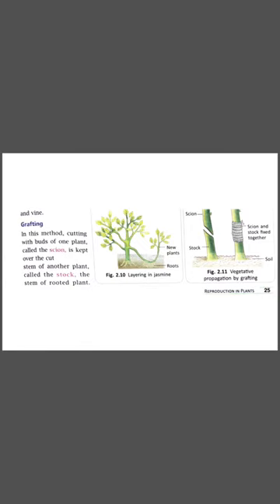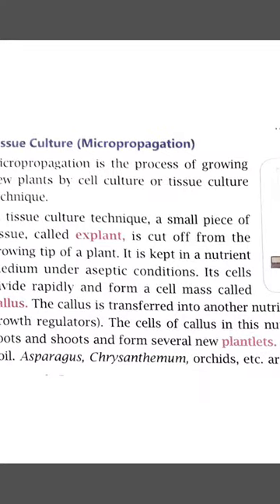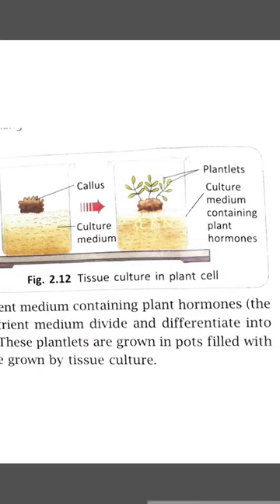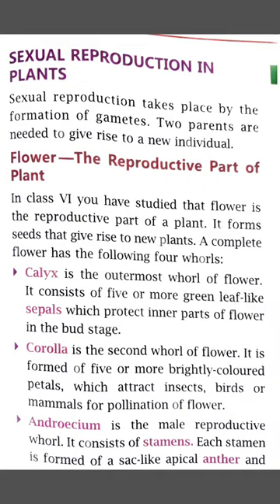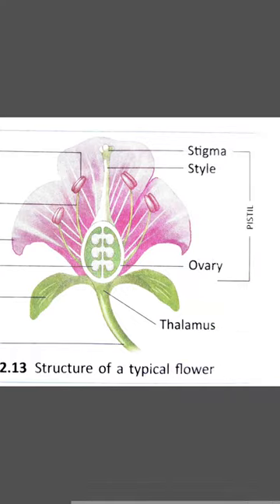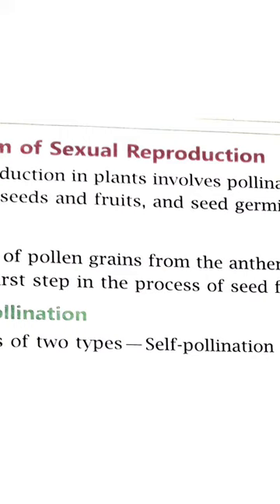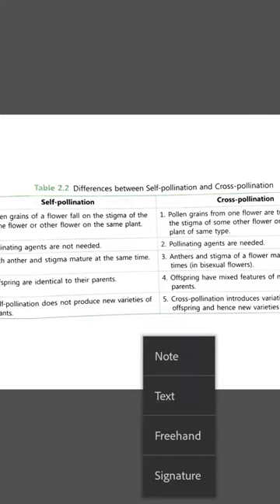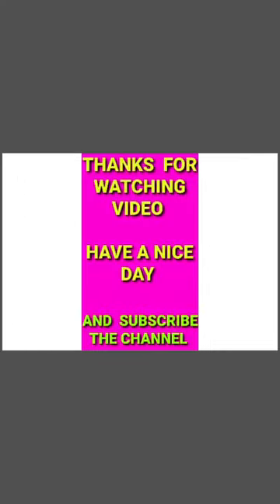Sexual Reproduction In Plants